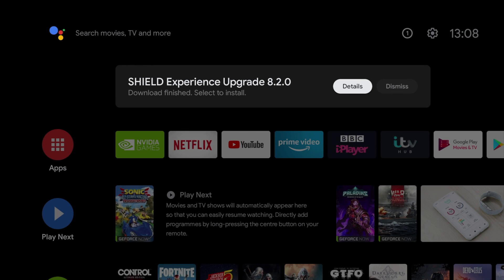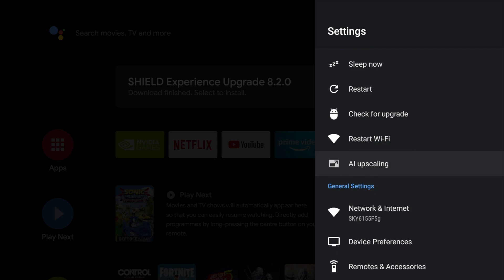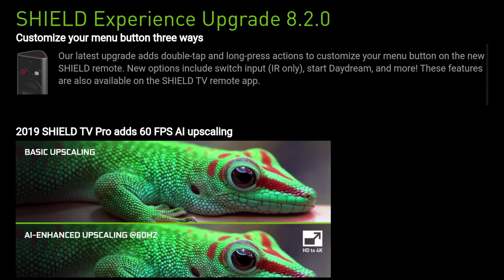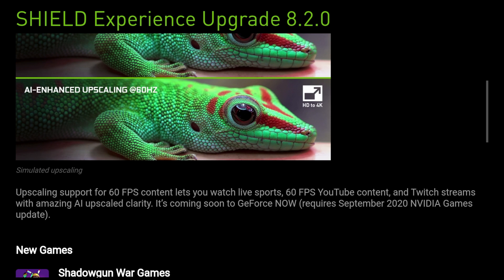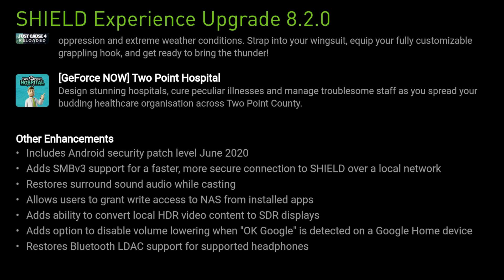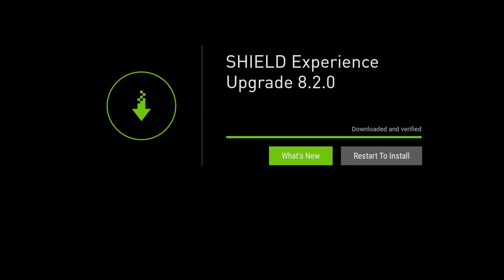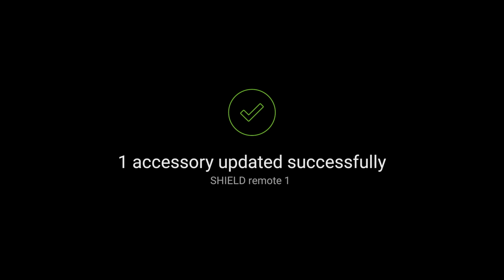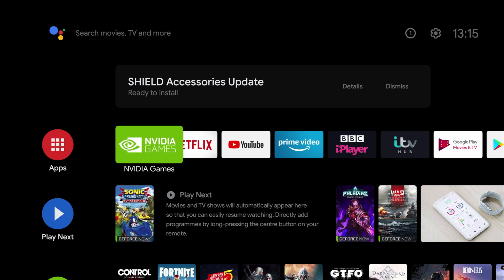Nvidia Shield TV Pro Experience Upgrade 8.2 - AI Upscaling Improved & Resolutions / Frame Rates!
The Nvidia Shield TV is getting its 25th software update. Rolled out this week, Nvidia Shield TV models are got the 8.2 update. Here’s what’s new.

Starting with 2019 Shield TV models, the 8.2 update delivers a big upgrade to the 4K AI upscaler. Previously limited to HD 30fps content, the AI upscaler can now handle anything from 360p to 1440p and bring that up to 2160p (4K UHD). On top of that, 60fps, live sports, and HD YouTube videos are all now supported as well. The best is still to come, too, as GeForce Now will soon add 4K 60fps upscaling on Shield TV. That will arrive with an Nvidia Games app update due to roll out in September.

Perhaps the most exciting update today comes with the Shield TV remote. In 8.2, the new Shield TV remote that’s included with 2019 models improves its customizable button. Users will have the option to customize the app or action with single-tap, double-tap, and long-press actions. This will also work if you upgrade only the remote on an older Shield TV model.